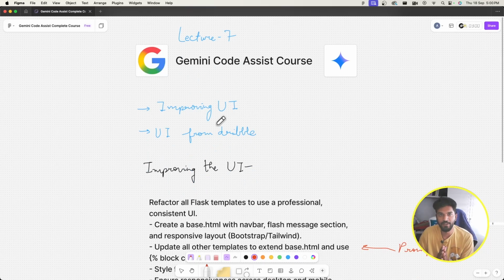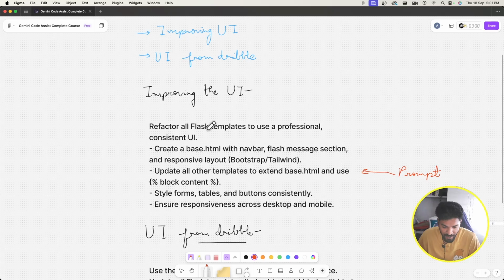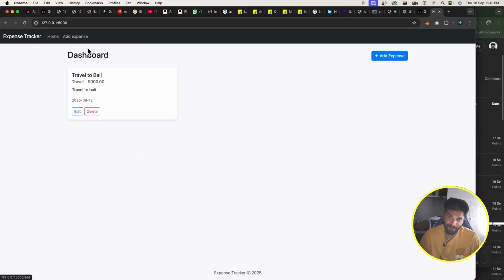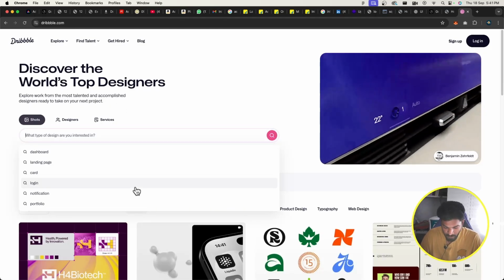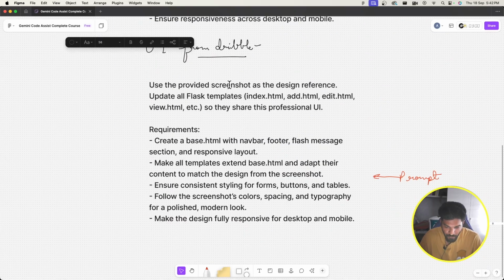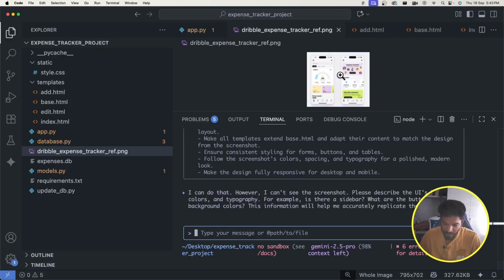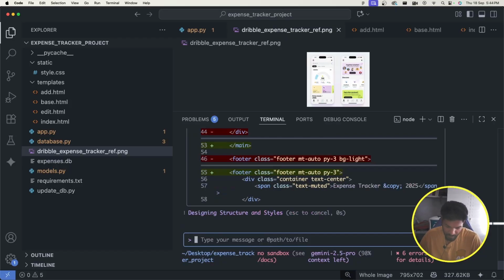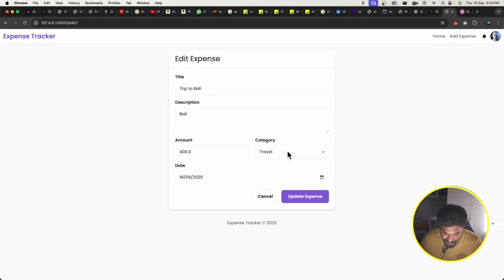L-7 | UI Improvements + Inspiration from Dribble UI 🚀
In this video, we’ll explore how to improve the UI of our Flask Expense Tracker app using Gemini Code Assist CLI. 🎨✨

You’ll learn how to:
✅ Use natural language prompts in Gemini CLI to refine UI step by step
✅ Take inspiration from a Dribbble design screenshot and translate it into a working layout
✅ Update HTML, CSS, and templates directly from the terminal
✅ Iterate quickly on styling without writing boilerplate code manually
✅ Blend design best practices with AI-assisted development

By the end, you’ll see how Gemini CLI can act like your AI design partner, helping you bring modern, professional UI/UX into your projects faster—without leaving your development workflow.

CHAPTERS
00:00 Introduction
01:01 Improving the UI
03:10 Taking Inspiration from Dribble Designs
08:05 Conclusion